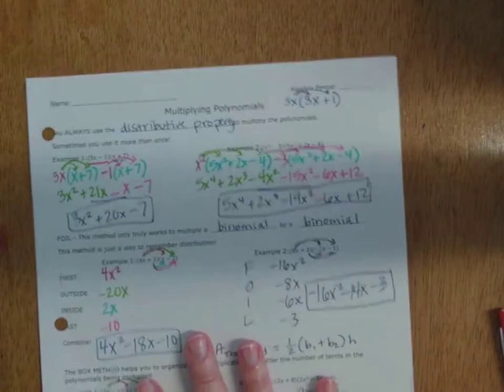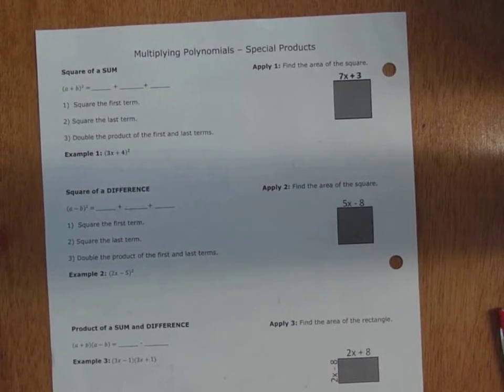Unit 7 Day 3 - Multiply Polynomials: Special Cases